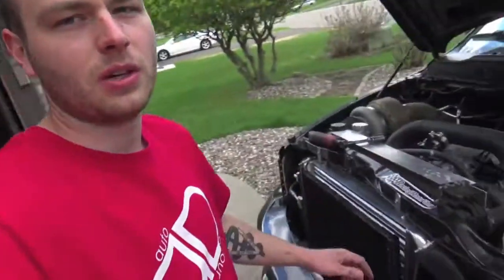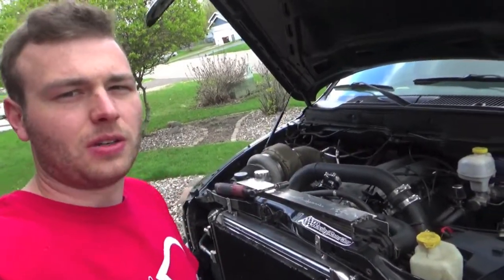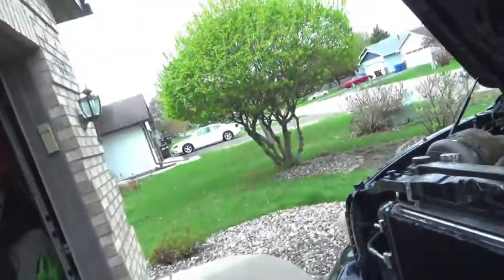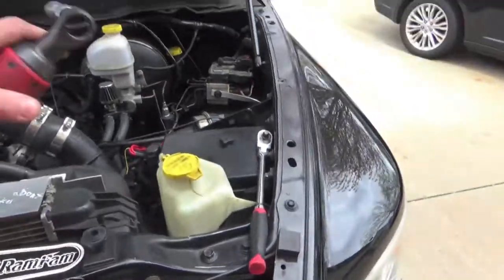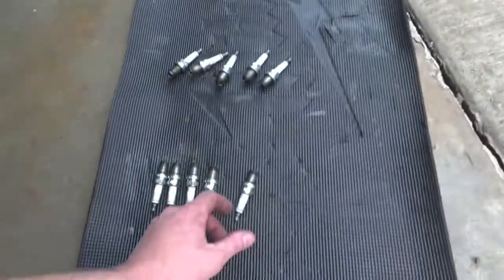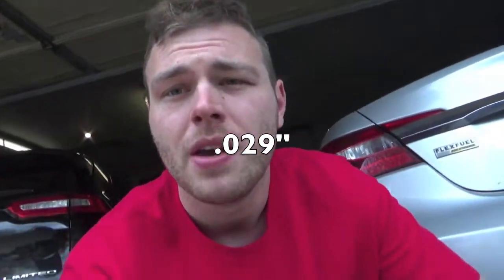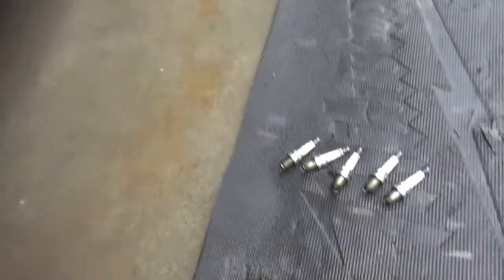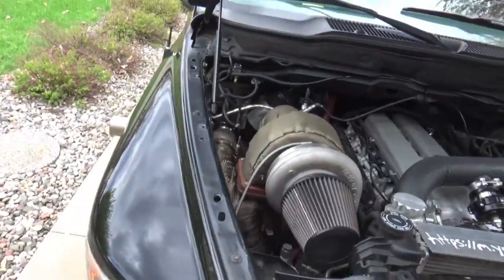2004 Dodge Ram srt10 viper spark plug removal and inspection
Removing and inspecting my spark plugs in my 2004 Dodge Ram srt10 viper turbo!